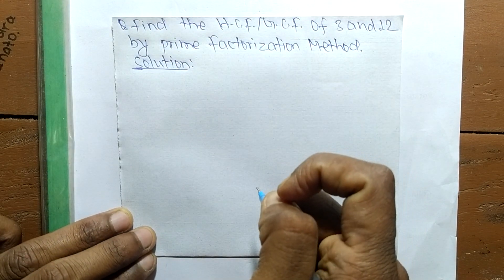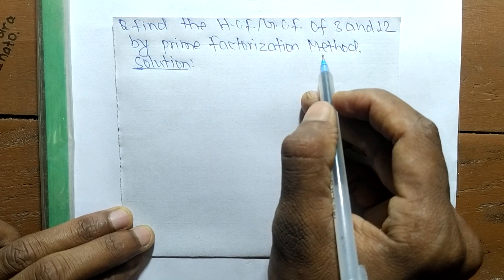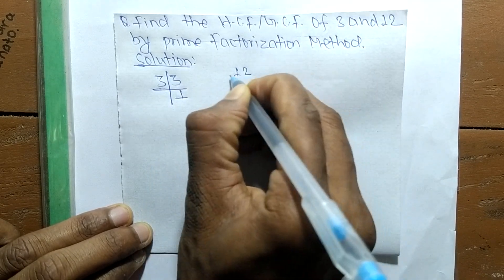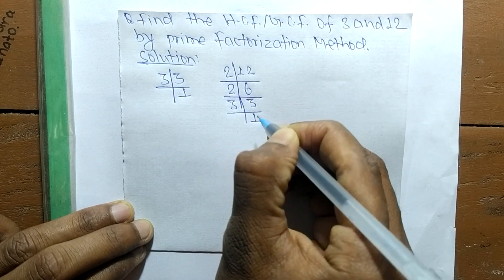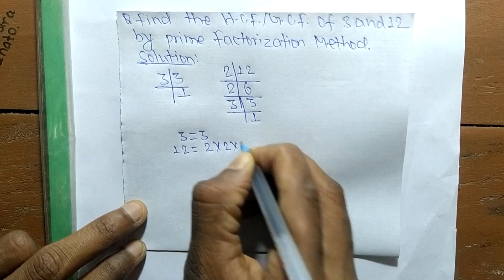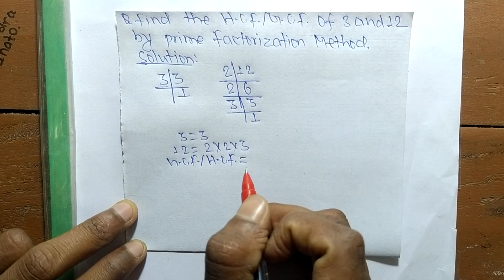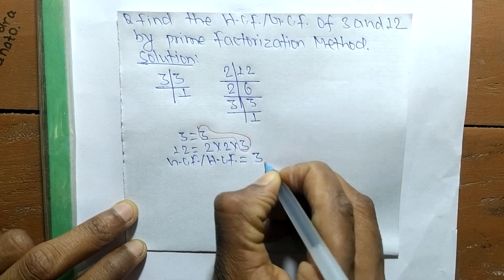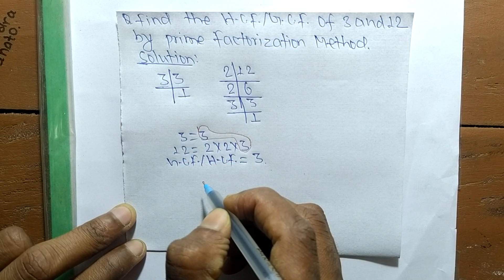GCF/HCF of 3 and 12 l Prime Factorization Method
Find GCF/HCF of 3and 12 by Prime factorization method